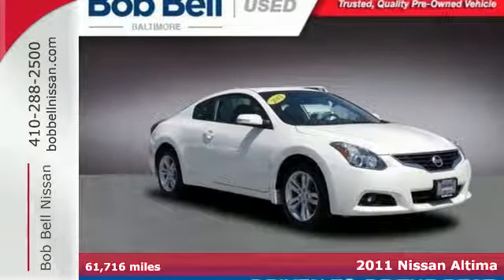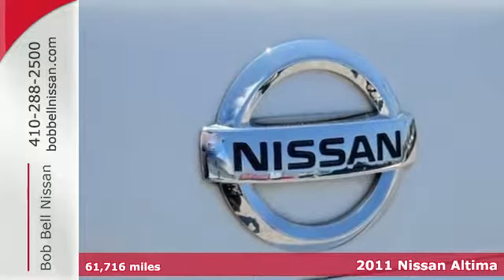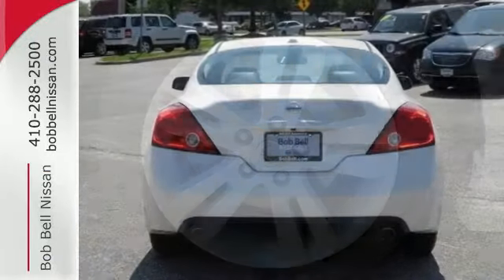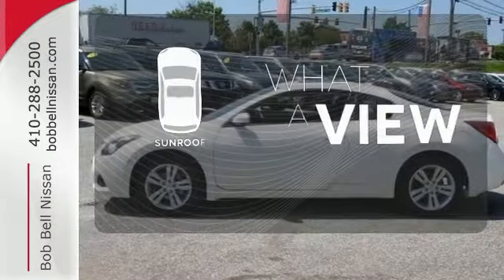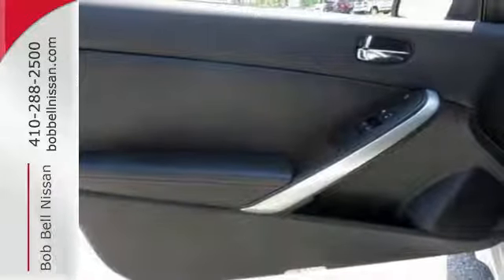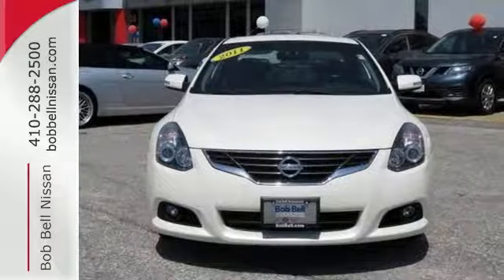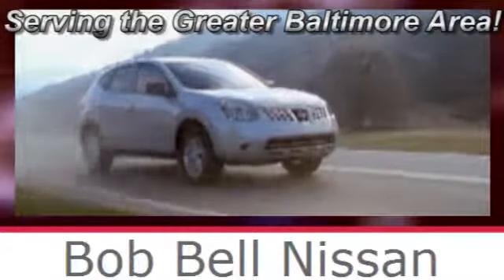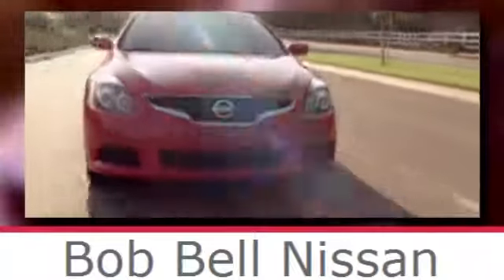2011 Nissan Altima Baltimore MD Dundalk, MD 23733Z - SOLD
Year: 2011
Make: Nissan
Model: Altima
Trim: 2.5 S
Engine: 4 Cyl - 2.50 L
Transmission: CVT with Xtronic
Interior: Charcoal
Mileage: 61716
Stock #: 23733Z
VIN: 1N4AL2EPXBC133448
2011 White Nissan Altima 2.5 S Altima 2.5 S, 2D Coupe, 2.5L 4-Cylinder SMPI DOHC, CVT with Xtronic, White, Charcoal w/Leather-Appointed Seats, ONE OWNER CARFAX, COUPE W/ LEATHER AND ROOF, 17 Alloy Wheels, 4-Wheel Disc Brakes, 6 Speakers, ABS brakes, Air Conditioning, AM/FM/CD Radio, Brake assist, Delay-off headlights, Dual front impact airbags, Dual front side impact airbags, Electronic Stability Control, Four wheel independent suspension, Front anti-roll bar, Low tire pressure warning, Occupant sensing airbag, Overhead airbag, Panic alarm, Power Sliding Tinted Glass Moonroof, Power steering, Power windows, Rear window defroster, Remote keyless entry, Security system, Speed-sensing steering, Traction control. Clean CARFAX. CARFAX One-Owner. 32/23 Highway/City MPGbrbrbrAt Bob Bell We believe in MARKET VALUE PRICING all vehicles in our inventory. We use real-time Internet price comparisons to constantly adjust prices to provide ALL BUYERS THE BEST PRICE possible. We do not mark them up, to mark them down OUR TEAM at Bob Bell is committed to helping you buy a car the way you Would want to buy a car! We utilize state-of-the-art technology to constantly monitor pricing trends in order to offer our shoppers the best competitive pricing and value. We sell and service all makes and models of Pre-owned / Used Vehicles used cars, used trucks, used Suv, Nissan, Kia, Ford, Chevrolet/Chevy, Honda, Toyota, Porsche, Land Rover, Jaguar, INFINITI, Audi, Mazda, Hyundai, Chrysler, Jeep, Dodge, Ram, SRT, Mitsubishi, , Lexus, Volkswagen, Mini, BMW, Mercedes, Fiat, Volvo, GMC, Cadillac, Lincoln as well as every other brand. Proudly serving these areas of Baltimore, Baltimore county, Rosedale, Overlea, Parkville, Harford county, Annapolis, Arnold, Bethesda, Catonsville, Columbia, Dundalk, Edgewood, Essex, Frederick, Gaithersburg, Glen Burnie, Middle River, Milford Mill, Parkville, Perry Hall, Randalstown, Severn, Severna Park, Southgae and Townson, White Marsh, Carney, Timonium, Lutherville, Pikesville, Lochearn, Woodlawn, Catonsville, Brooklyn Park, Sparrows Point, Edgemere, Nottingham, Chase, Bowleys Quarters, Kingsville, HydesFork, Baldwin, Cockeysville, Phoenix and throughout Maryland, Virginia, and Delaware.

7900 Eastern Ave.

Address:
7900 Eastern Ave